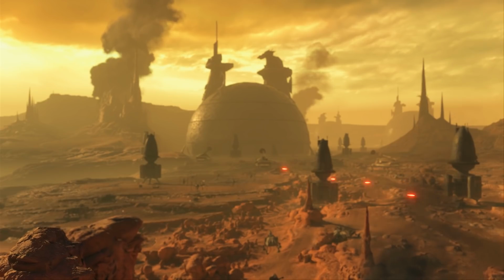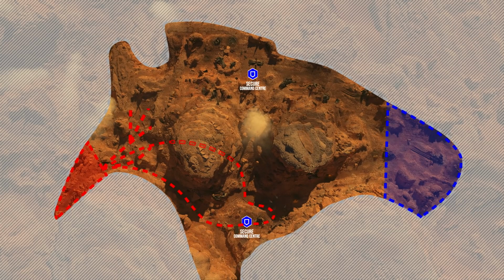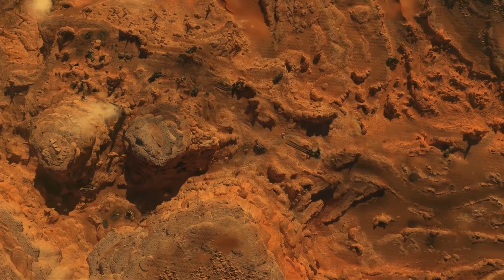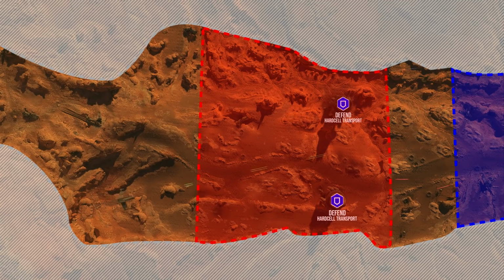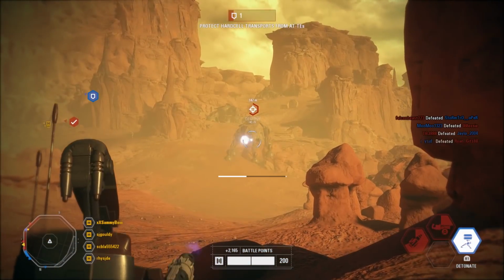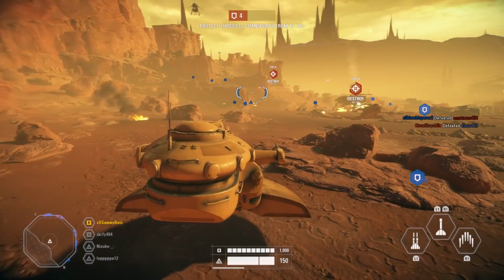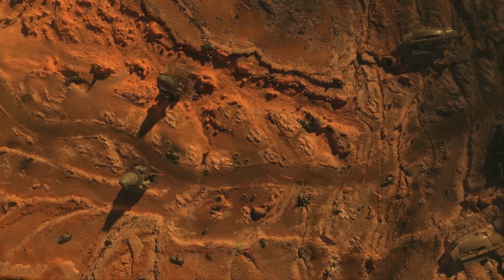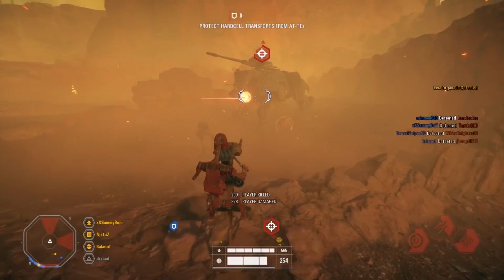▶ Map Guide for GEONOSIS - Defending - STAR WARS Battlefront 2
Welcome to my STAR WARS Battlefront 2 Map Guide series! Today we're going to be covering the map GEONOSIS on the Defending side.

In this series, we're going to be splitting each map into 2 separate videos, 1 for Attacking and 1 for Defending. We'll be covering the best areas to go throughout the map, the areas to stay away from, best classes to use, as well as a bunch of strategies and tips to help you improve on the Battlefront!

All of the in-game footage was captured via my PS4, and the cinematic footage was captured on my PC via an application called 'Cinetools' by Hattiwatt1.

👕 Get your hands on your very own SammyBoiii MERCH!